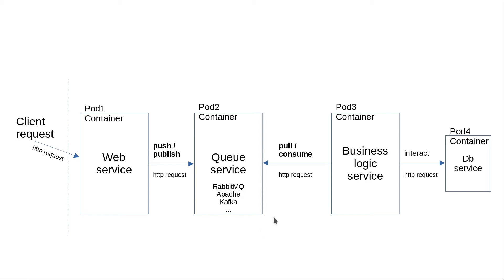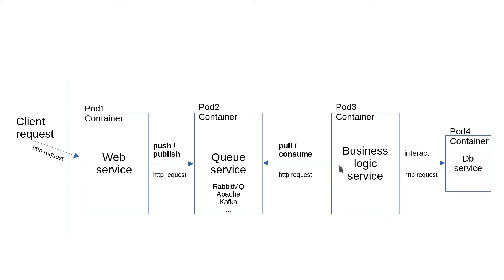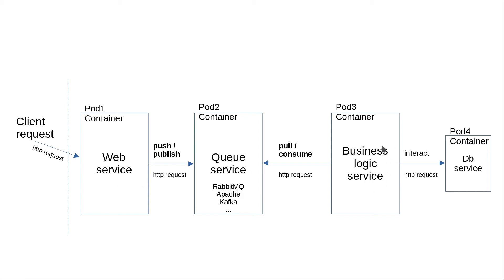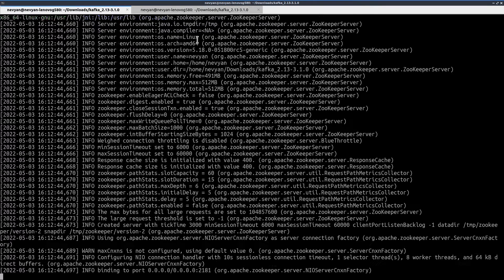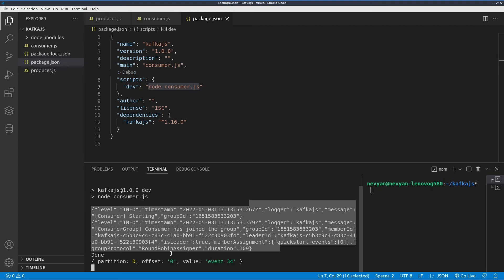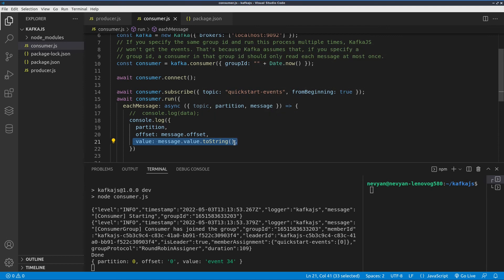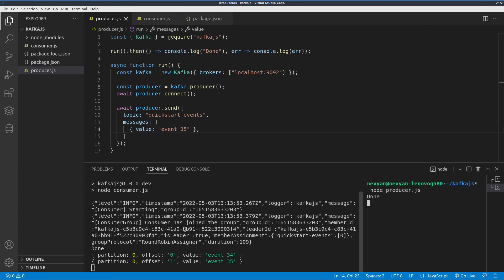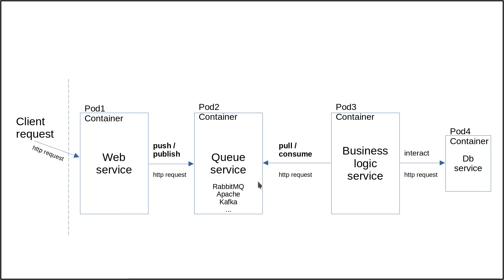How does REST API queues work?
We will take a look of the benefits of using queue systems, with small example from Apache Kafka under Ubuntu.